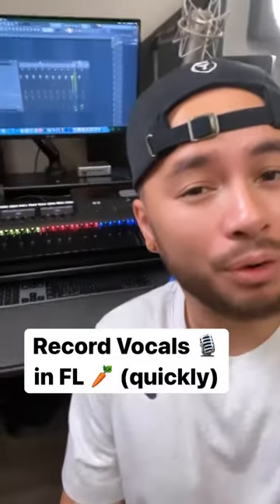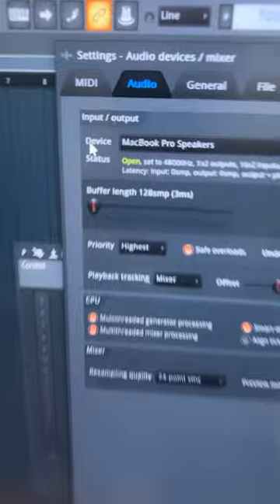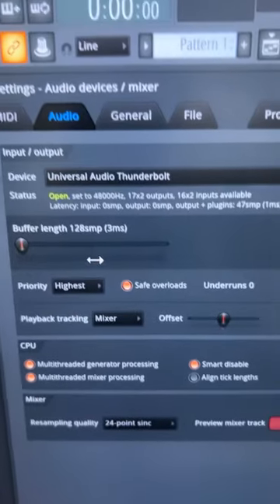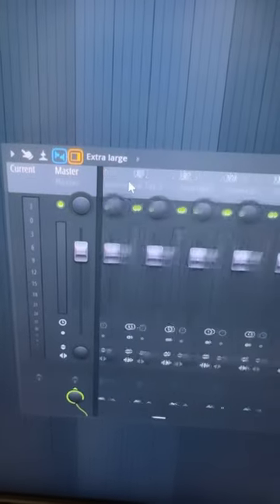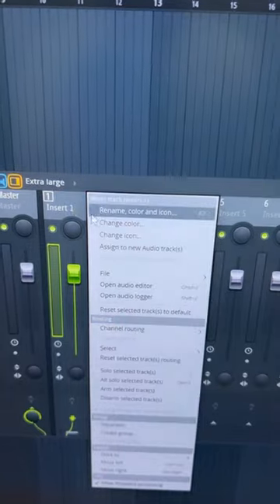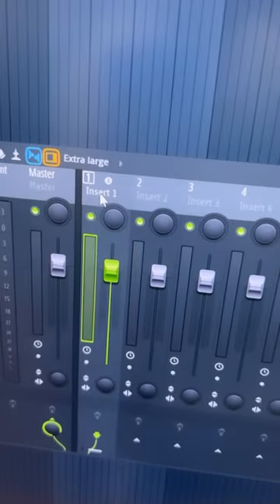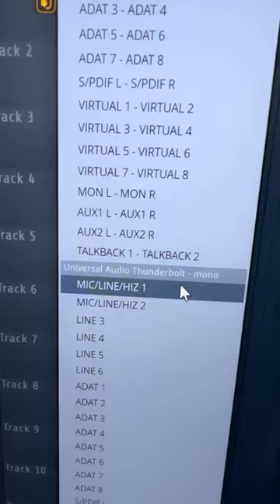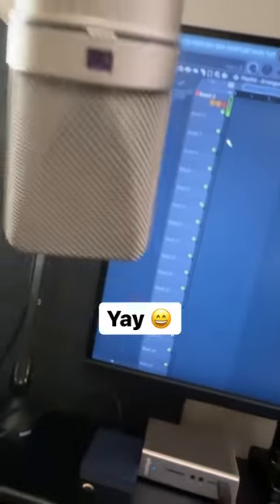How to RECORD VOCALS in FL Studio 🥕(quickly)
🎁 Download 2 FREE FL Studio Vocal Presets